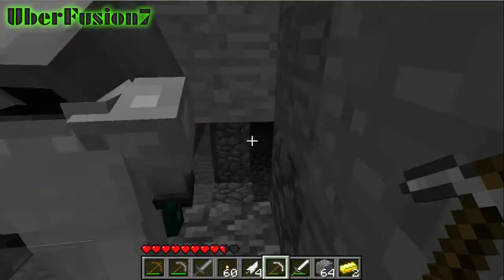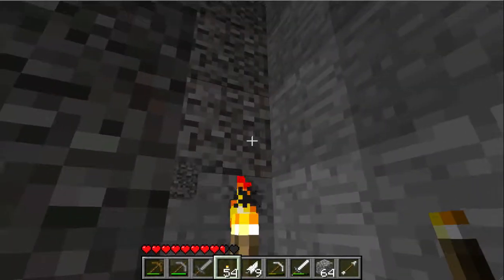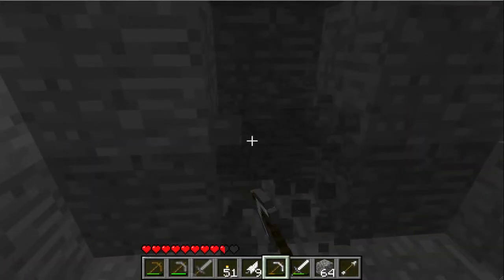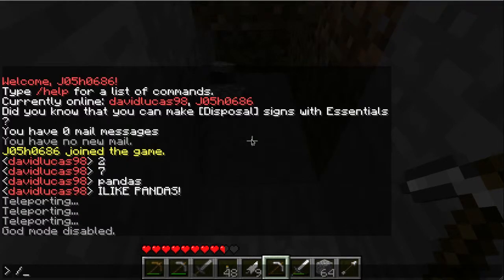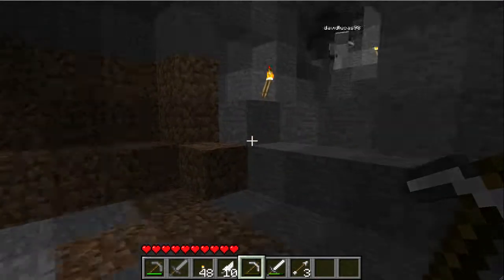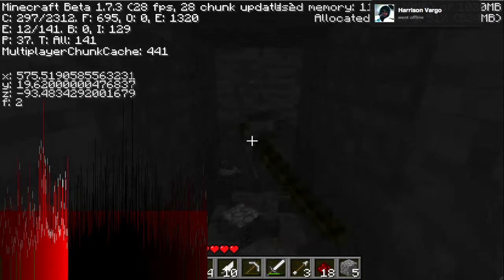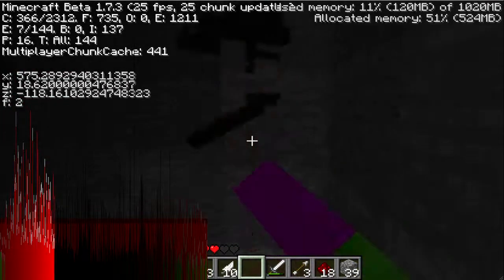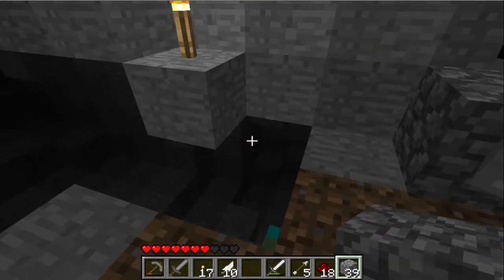Minecraft Multiplayer Let's Play ep.10 w/ UberFusion7 and Davidlucas98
The tenth anniversary of our Let's play.